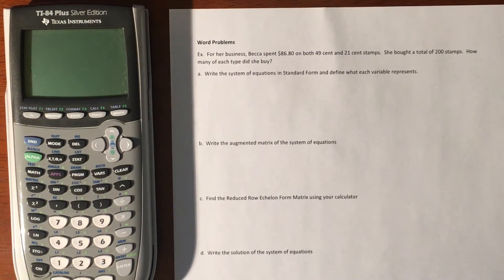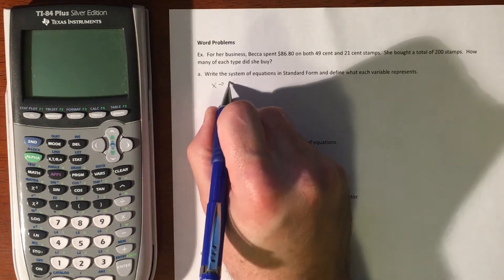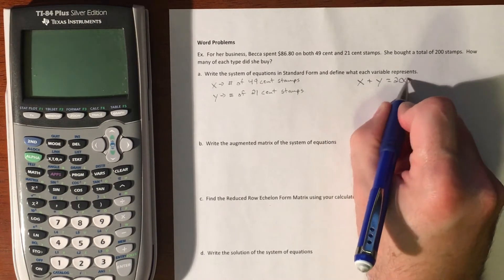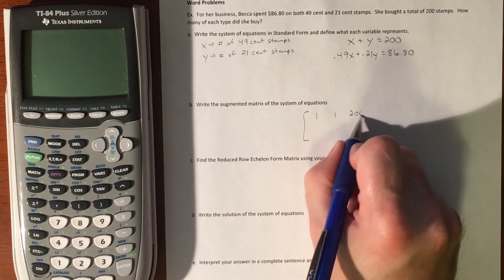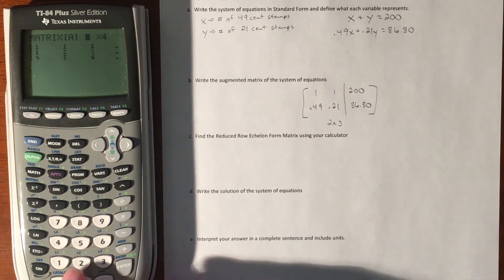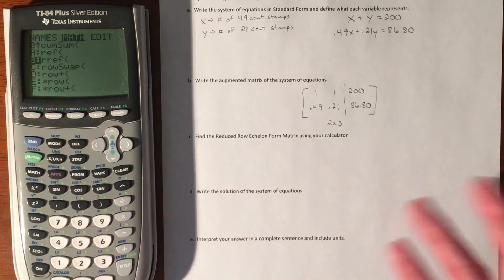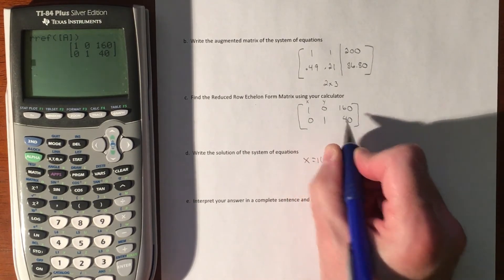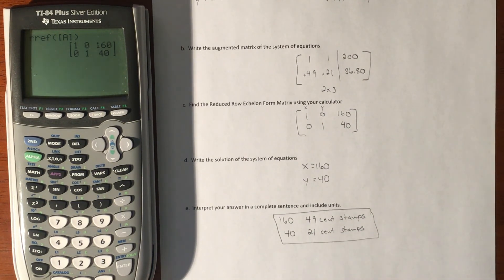Solving Systems of Equations Using Matrices (Calculator) - Word Problem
Solving systems of equations using matrices on the calculator word problem.